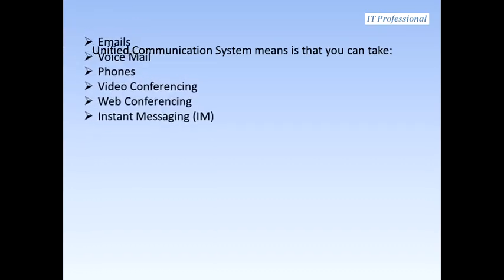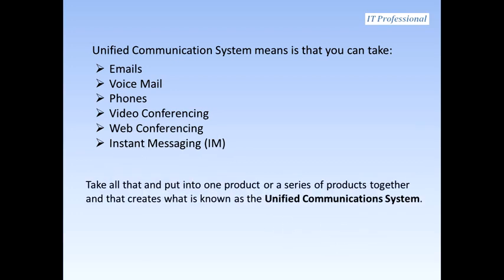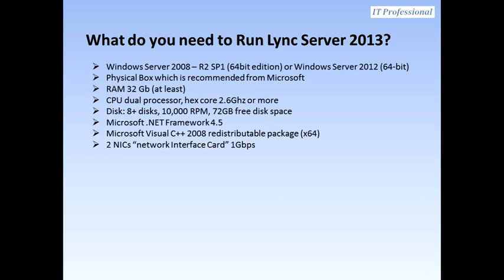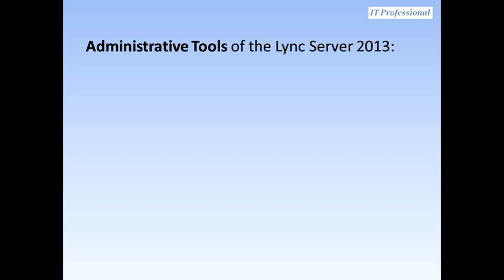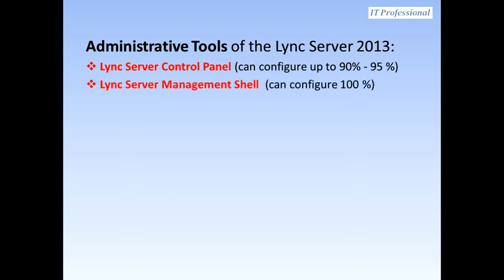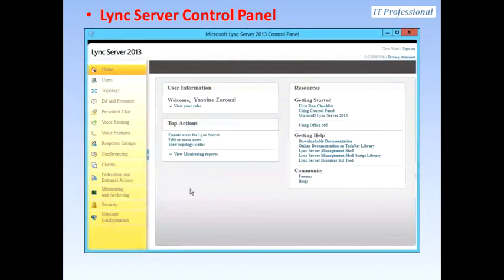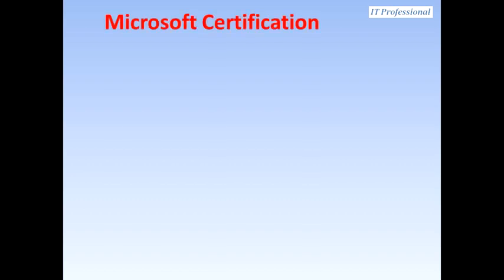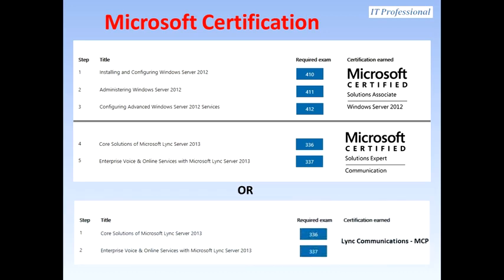Introduction to Microsoft Lync Server 2013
This is an introduction for two Series of Videos that will cover the two exams:
70-336: Core Solutions of Microsoft Lync Server 2013
70-337: Enterprise Voice & Online Services with Microsoft Lync Server 2013